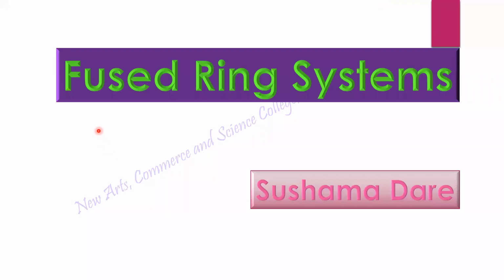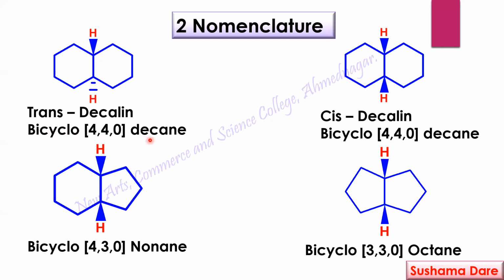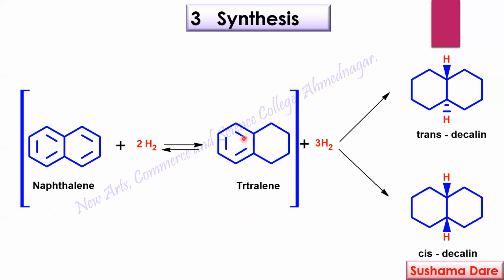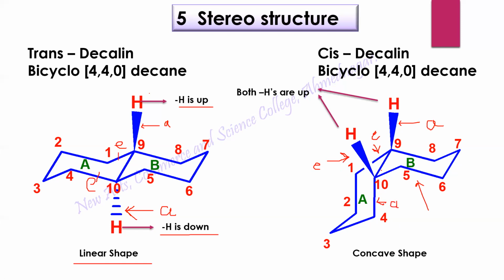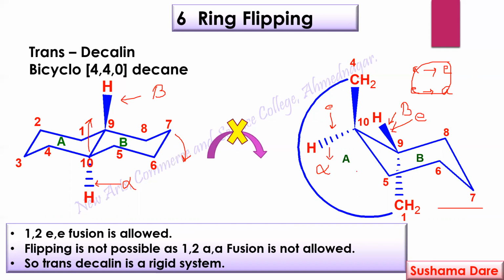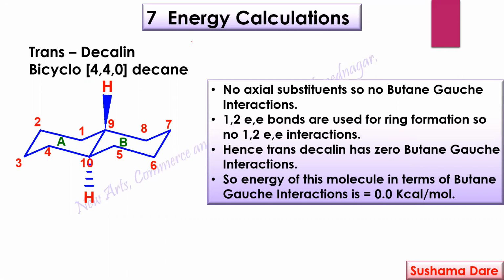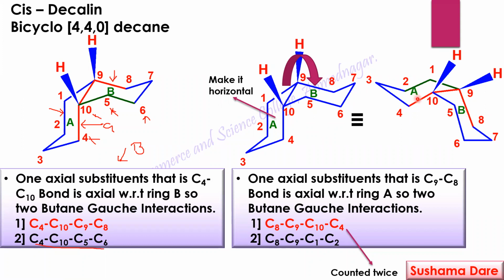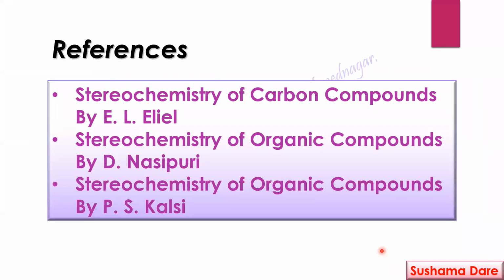Fused Ring Systems Part 1 Decalin System